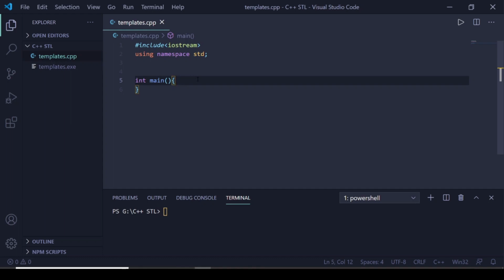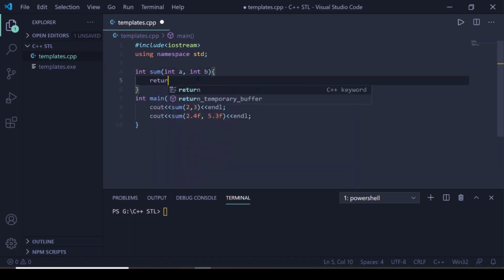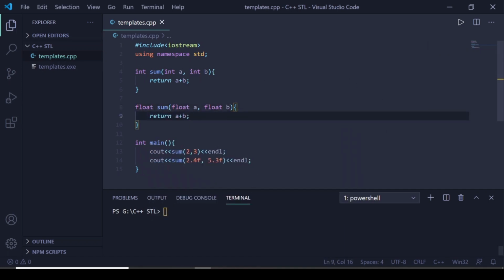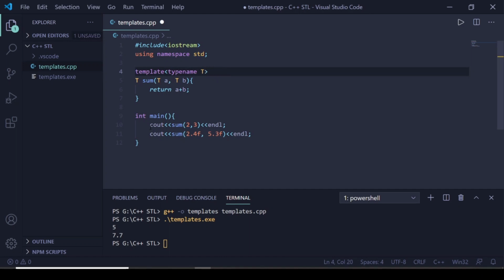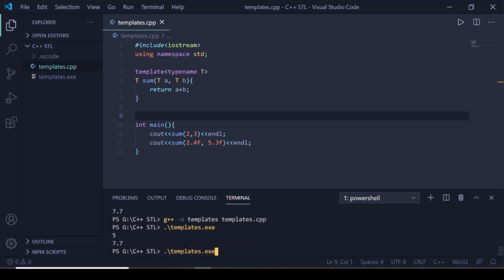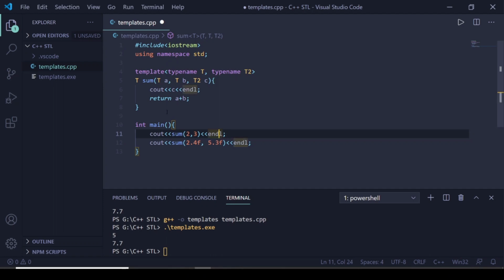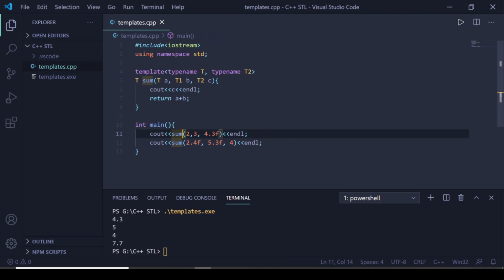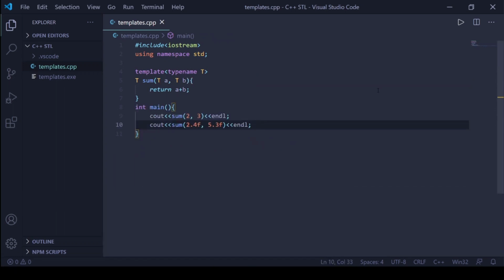1) Templates in C++ || C++ STL || Standard Template Library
In this video  I have discussed about templates in c++, before learning about the c++ standard template library, we should have an idea of how templates work in c++ stl, so this video is made to clear all the concepts related to templates in c++.